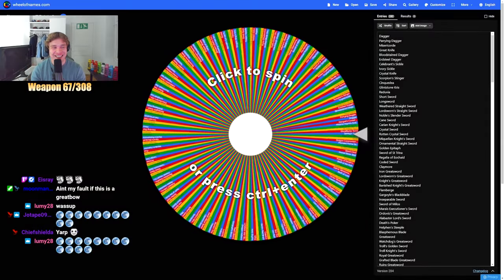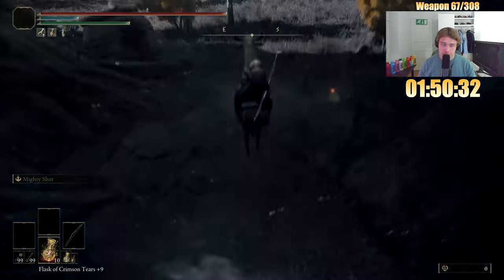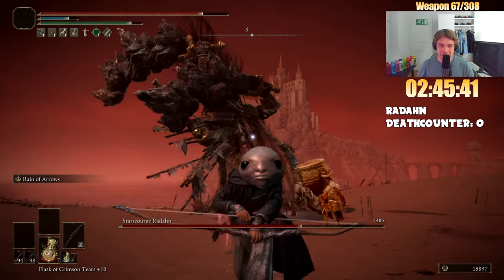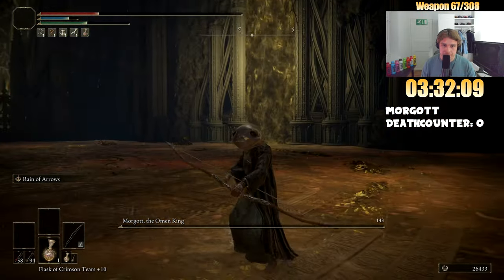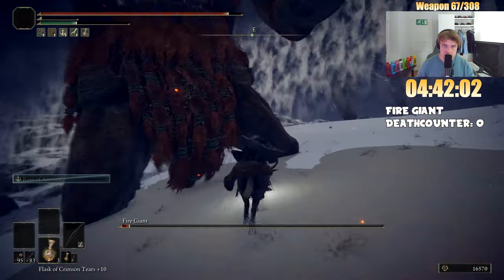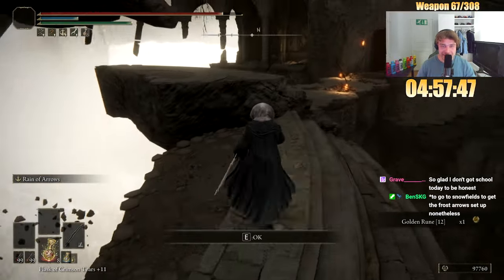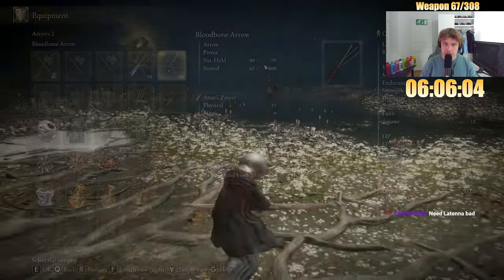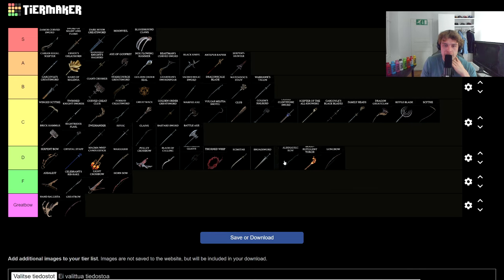hitless MALENIA 1st phase with a bow? - (beating ELDEN RING with all 308 weapons)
-Additional stats of the challenge (work in progress, I'll improve the visuals etc when I have time):

00:00 Intro
01:43 Getting the weapon
06:46 Start of NG+ and more setup
11:56 Margit
14:03 Godrick
16:39 Radahn
19:02 DTS
20:53 Goldfrey
23:07 Morgott
30:17 Fire Giant
33:10 Godskin Duo
37:32 Maliketh
39:53 Gideon
41:33 Godfrey
45:52 Malenia
51:56 Radagon/EB
58:13 Tierlist

beating ELDEN RING with all 308 WEAPONS - no. 67 | Albinauric Bow